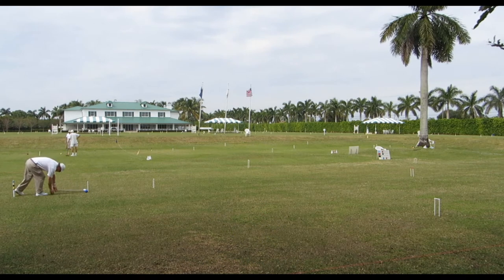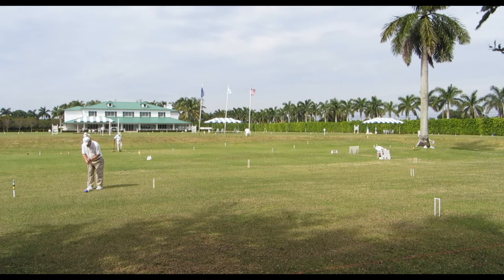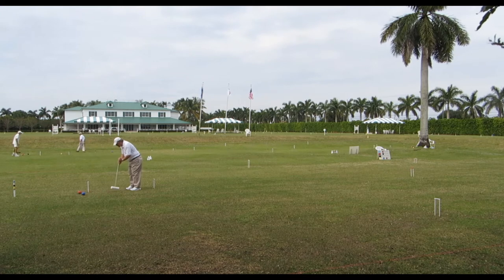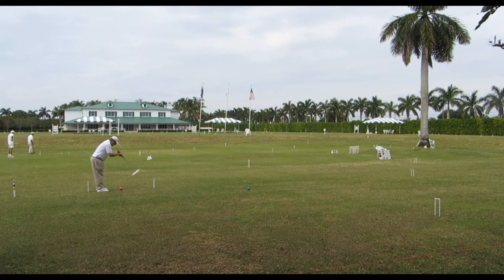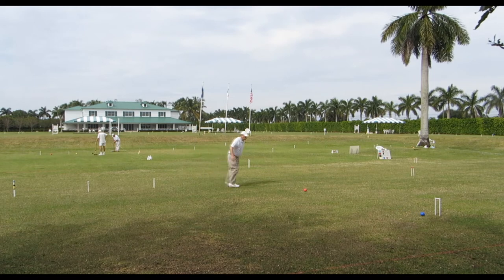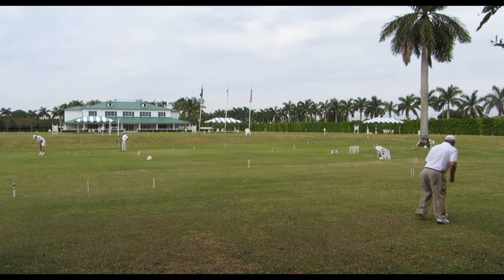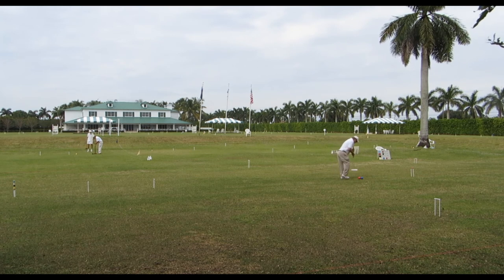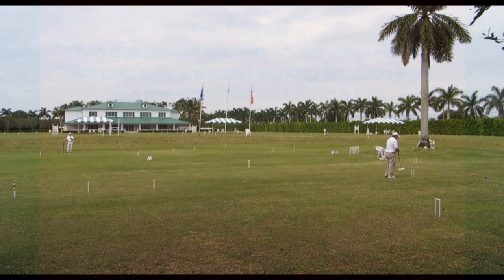Better Backyard Croquet - 2 Ball Break - Video Tip 5